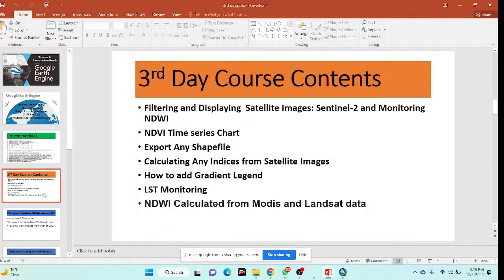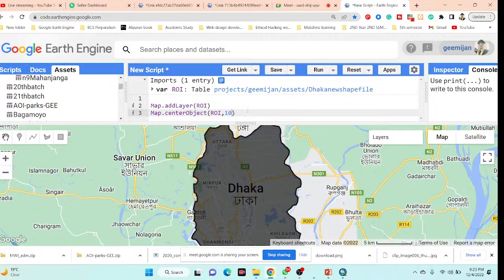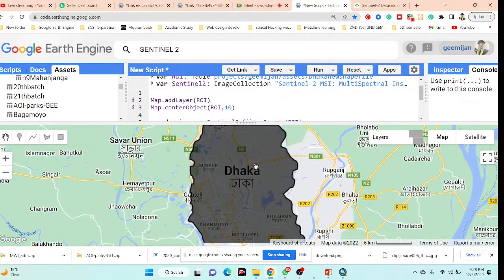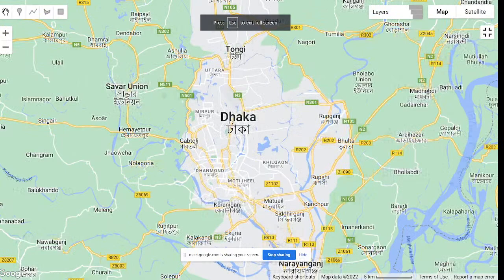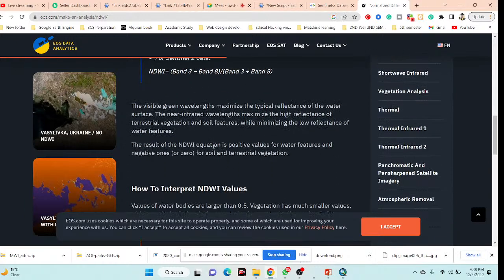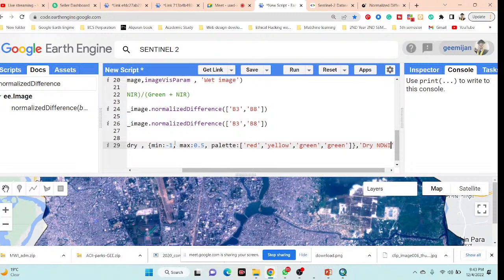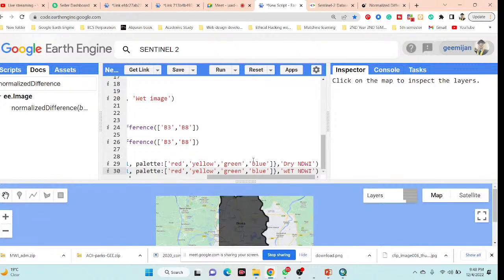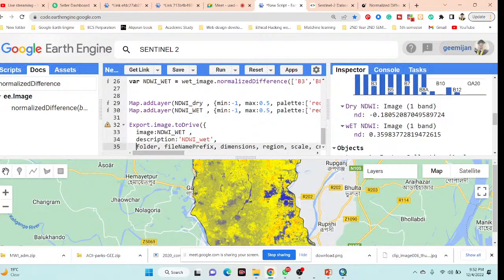7 days of online training on Google Earth Engine for Remote sensing Analysis